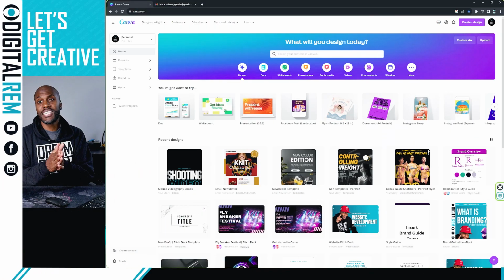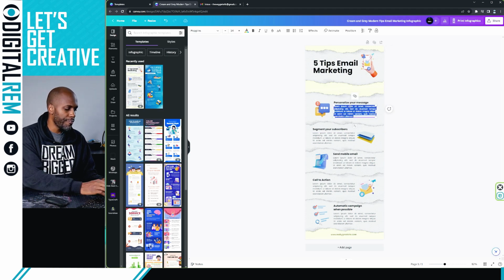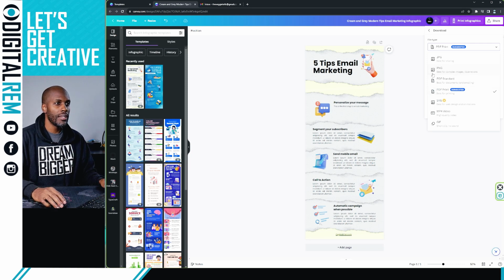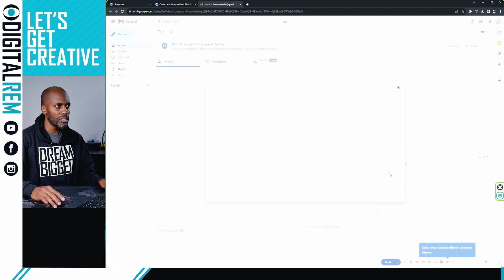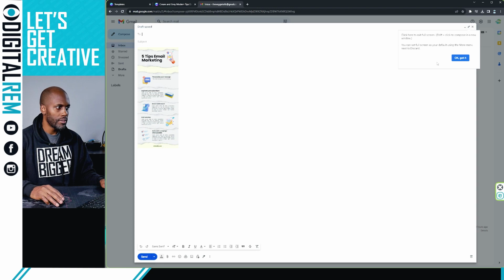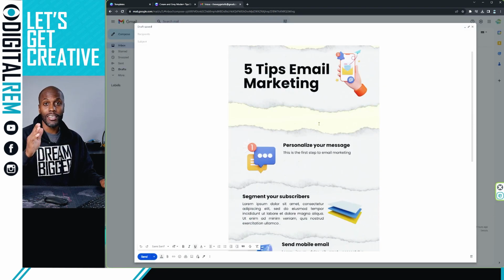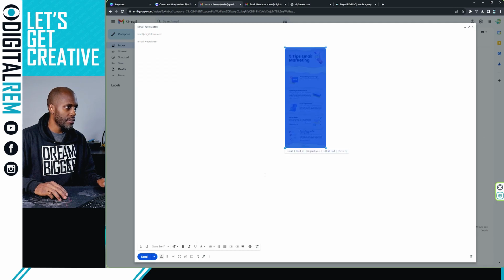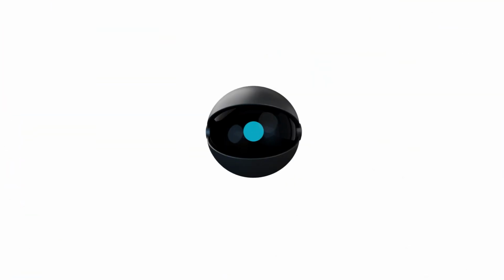Designing a High-Converting Newsletter with Canva | Digital REM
Ready to drive traffic and boost conversions? In this video, we'll show you how to harness the power of Canva to create a compelling newsletter that not only informs but also leads your customers back to your landing page with an exclusive offer just for them. Join us as we walk you through the steps of crafting a newsletter that keeps your audience engaged and coming back for more.

Key Insights:
Discover how Canva can revolutionize your newsletter design and engagement strategy.
Step-by-step guidance on creating eye-catching newsletters that drive results.

Learn effective techniques to incorporate irresistible offers for your audience.
Real-world examples and best practices for newsletter success.
Elevate your newsletter game and turn readers into loyal customers with the insights from this game-changing video.

🚀 Ready to become a newsletter design pro? Join the Digital REM Creator Academy at DigitalREM.com for exclusive resources and tutorials.

🎉 Don't miss our upcoming FREE Virtual Event, where we delve deeper into the world of newsletter mastery. Reserve your spot now and start crafting newsletters that convert.

⏰ Let's drive traffic with compelling newsletters with Digital REM!